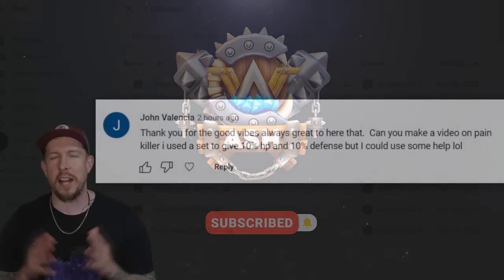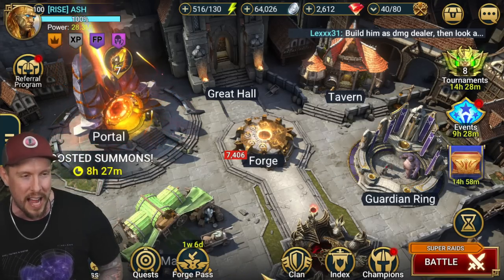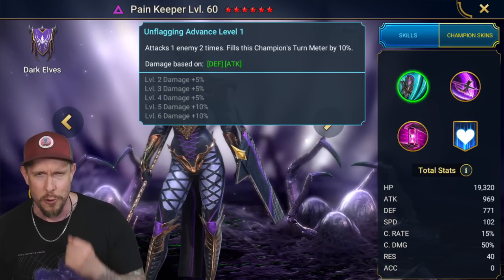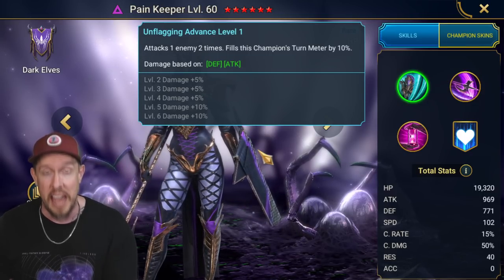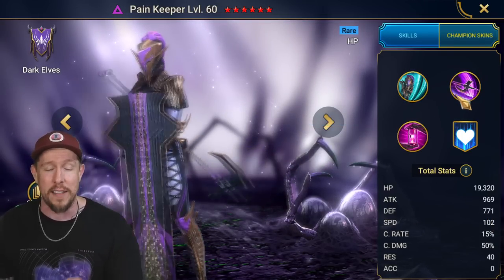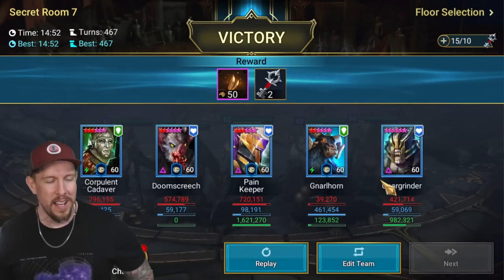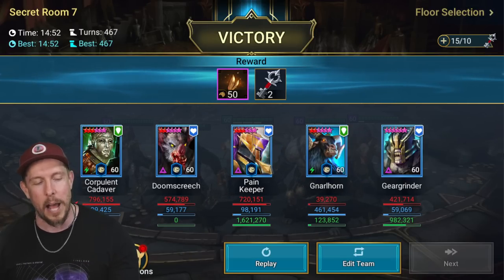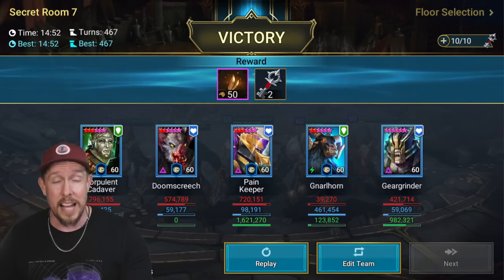PAIN KEEPER | BEST BUILD for AMAZING SUPPORT (Not JUST Clan Boss!)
RAID Shadow Legends | Pain Keeper Build 2023
Pain Keeper Build, Masteries, Blessing & Guide